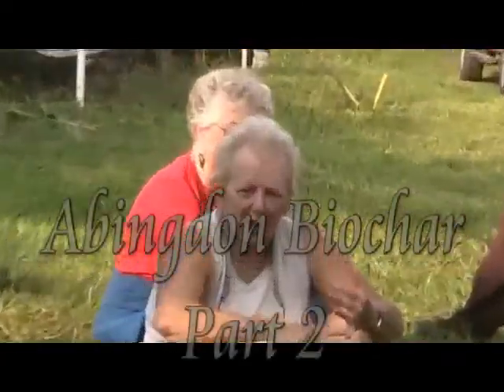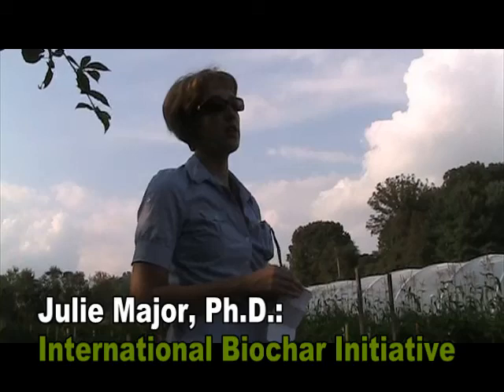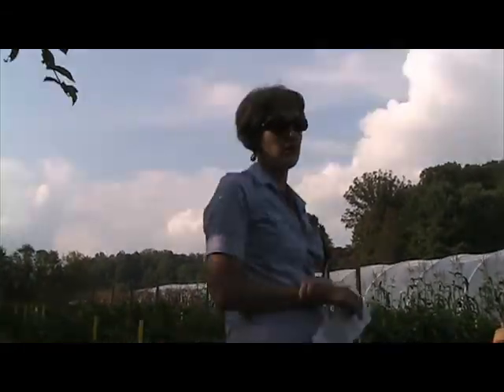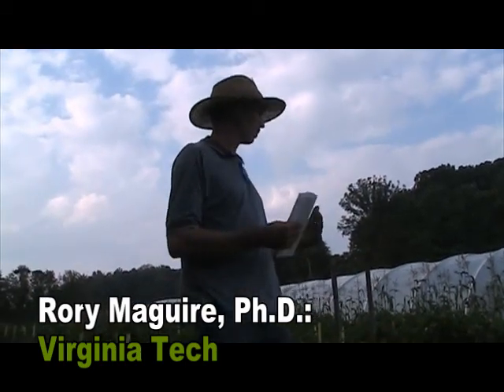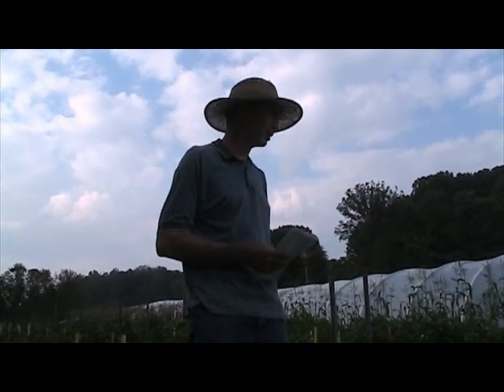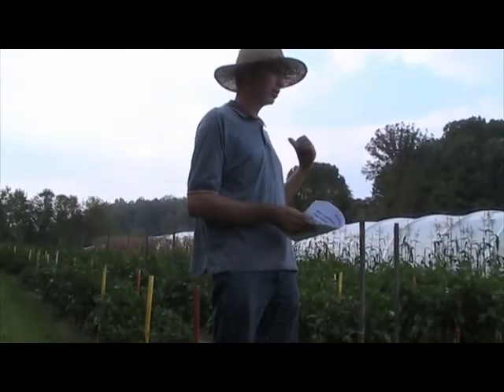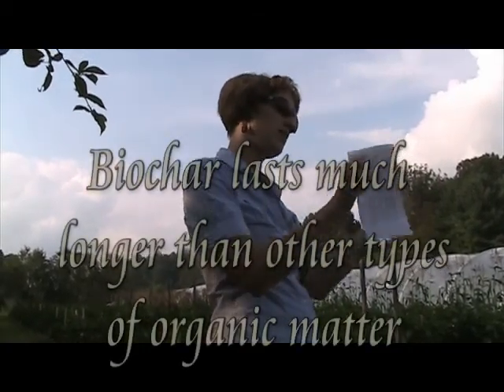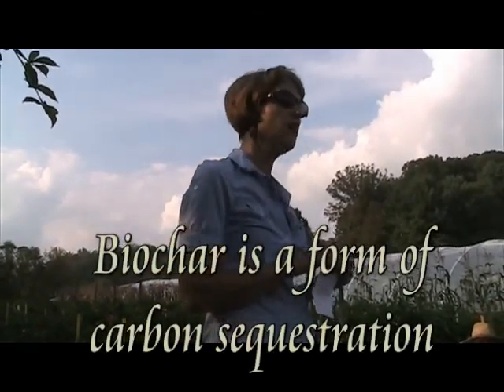Benefits of biochar, Abingdon Biochar Part 2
Biochar acts like condos for beneficial microorganisms in the soil. Other benefits include increased pH, a short term influx of nutrients, long term nutrient retention capability, soil aggregation, increased soil organic matter, and carbon sequestration.